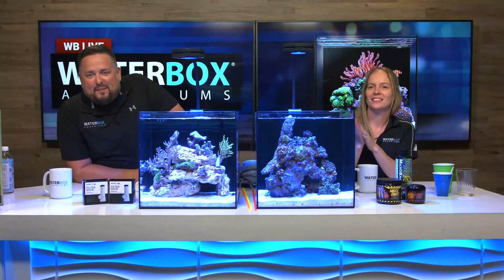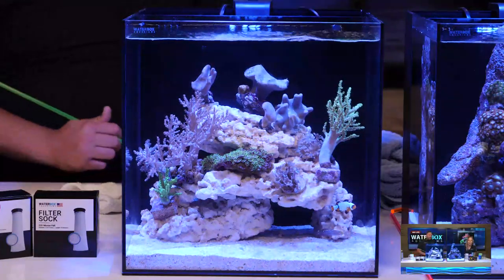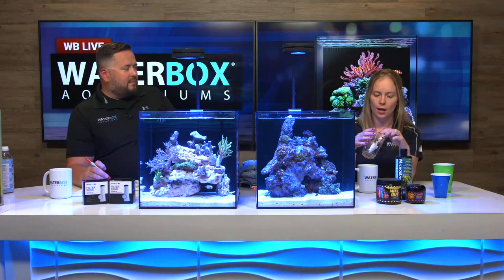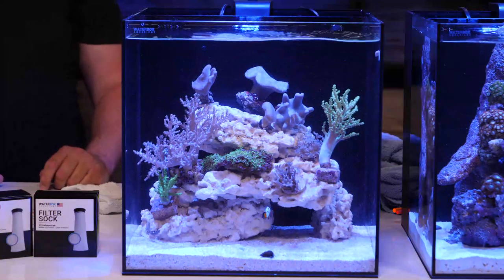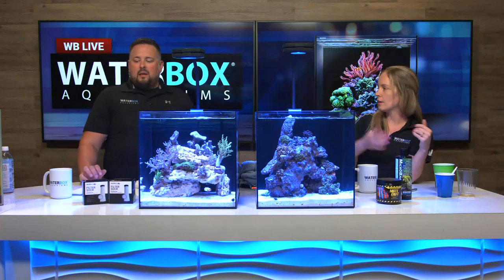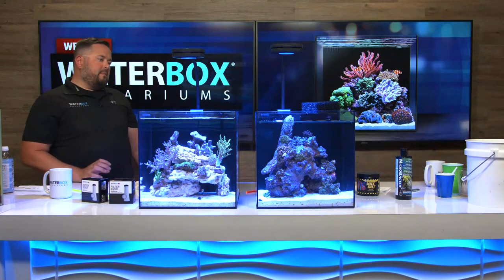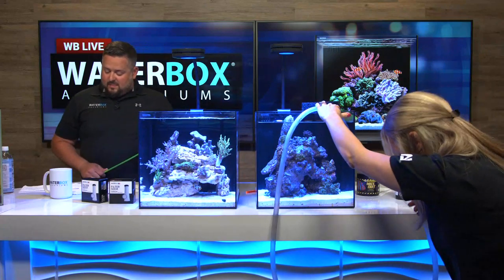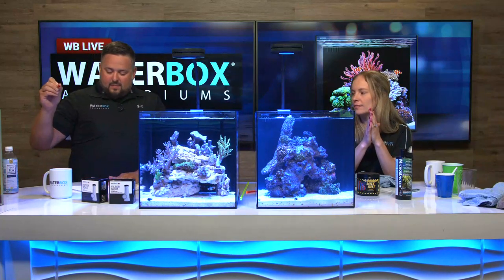Episode 19: Guide to Setting up a Saltwater Nano - Part 4 - Water + Media Changes and Feeding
Keeping a successful and happy aquarium requires maintenance.  On episode 4 of the "Guide to set up a saltwater nano aquarium" we discuss how to keep your aquarium looking great by performing general maintenance.

Discussion overview:
Water Change
Changing Filter Media
Feeding

EQUIPMENT LIST:
Aquariums - Waterbox Aquariums CUBE 10:

WATERBOX AQUARIUMS STUDIOS BUILDS EXCLUSIVELY USE:
Sea Salt - Tropic Marin: